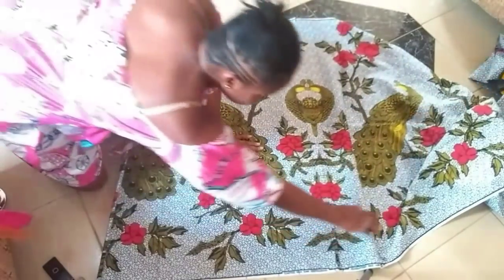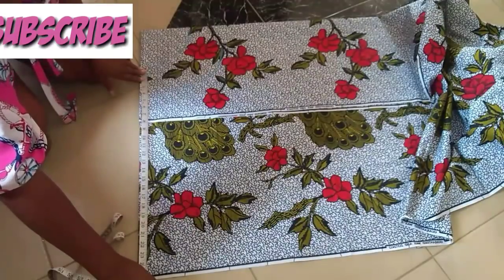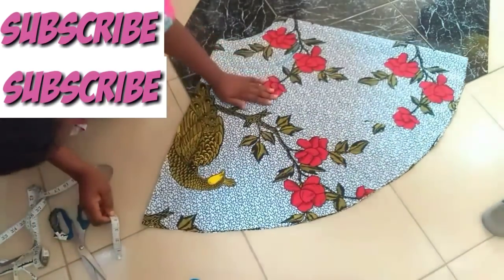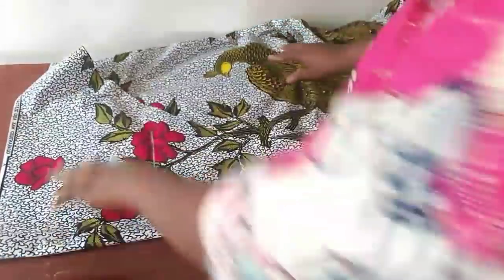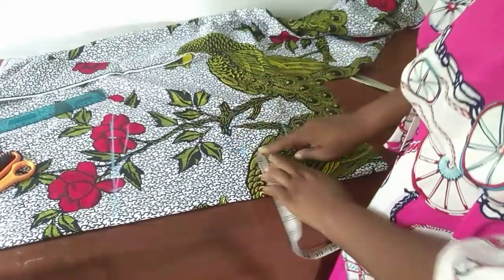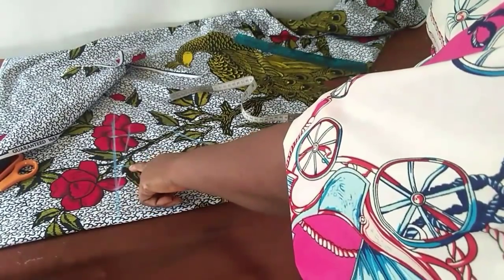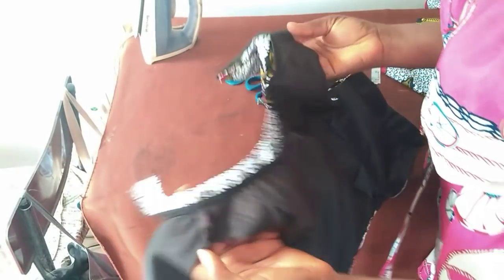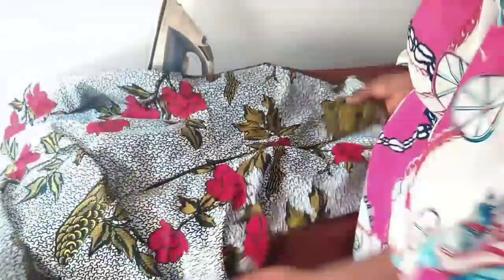How to cut and sew a skater dress with raglan sleeveless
This video contains tutorial on how to cut a skater dress with raglan cut at the sleeve area.
In a situation where you find it hard to make a turtle neck, this video comes handy to help.
I love you all and please stay safe